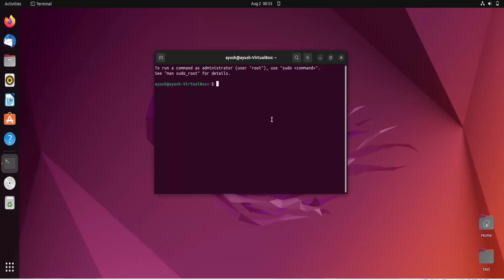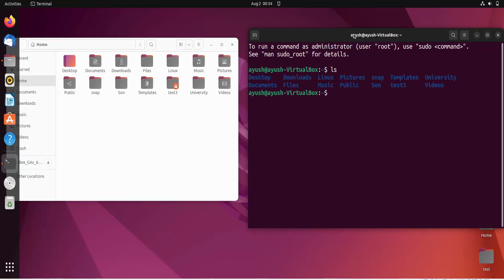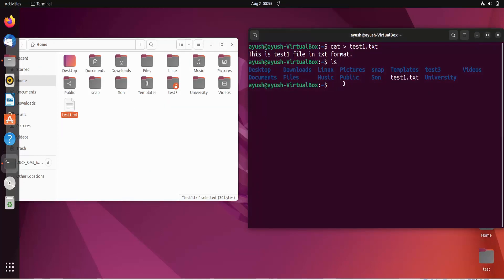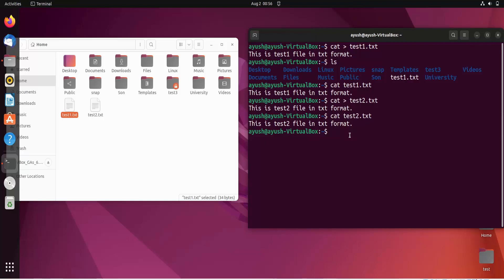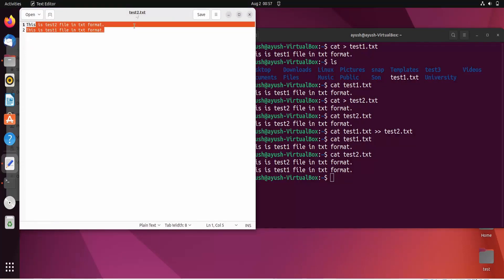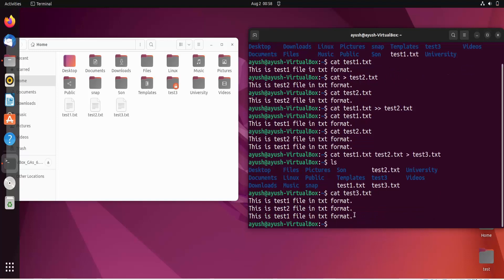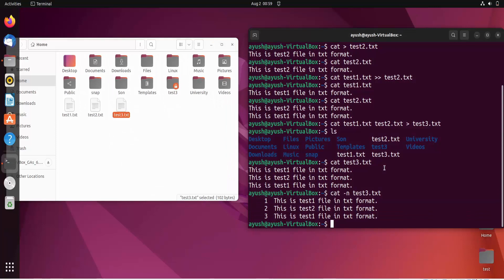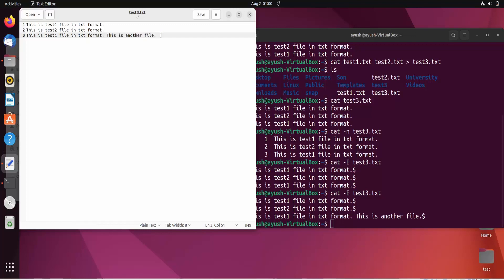How to Display Contents Of A Text File On Command Line Linux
How to Display Contents of a File in Linux. Linux Basics: How to Show File Contents